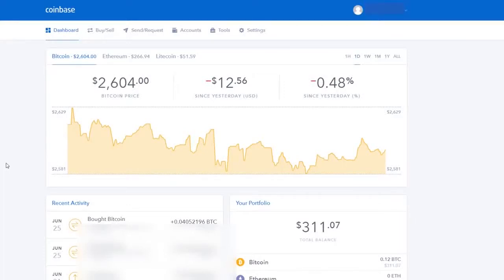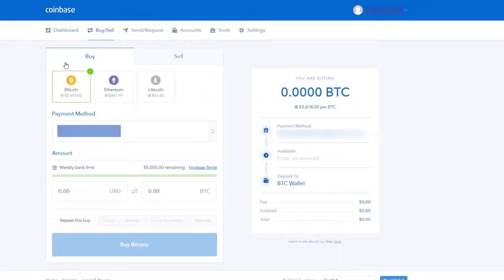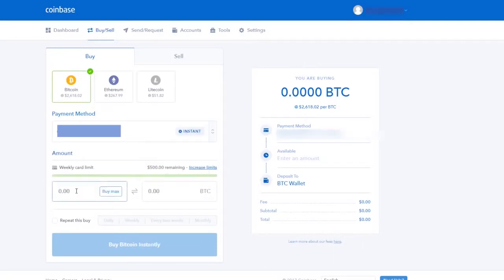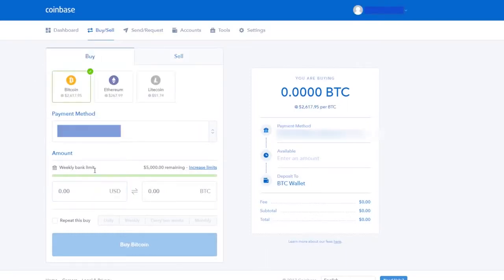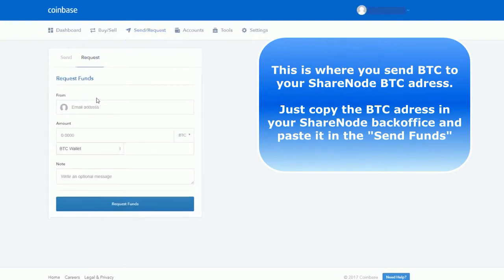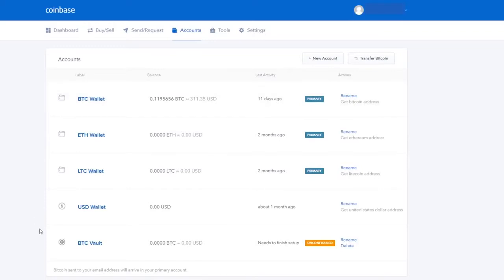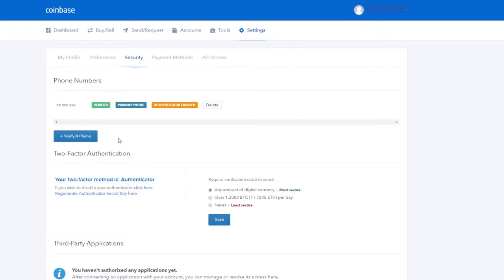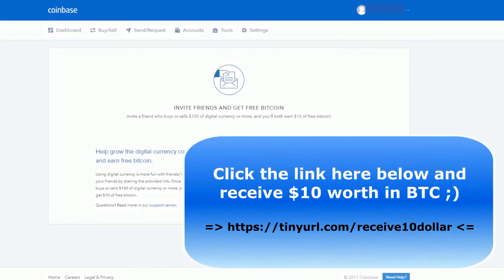How To BUY and SELL Bitcoins on COINBASE Tutorial - GET $10 FREE BITCOIN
If you want to purchase Bitcoins to buy ShareNodes or any other cryptocurrency or join a business oppertunity where you need Bitcoin, then follow instructions on the video. And get $10 worth of Bitcoins for free when you deposit at least $100 in your Coinbase account.